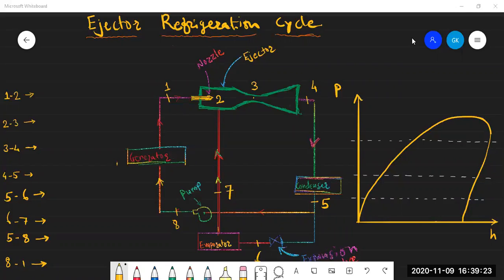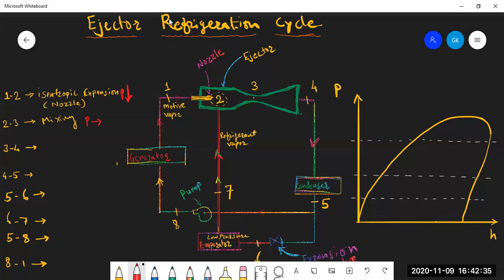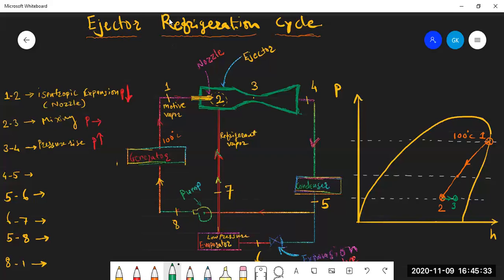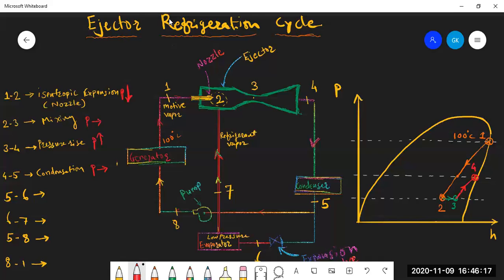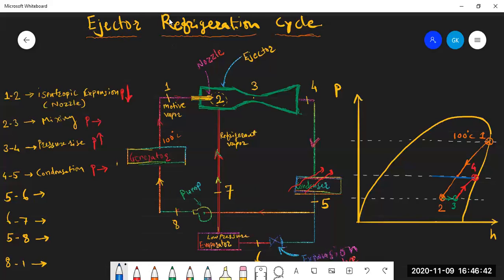Ejector Refrigeration Cycle with P-H Chart.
At the end of this short video lecture students should able to describe Ejector Refrigeration Cycle  with detail description of each process with P-H Chart . @thermalscience9583